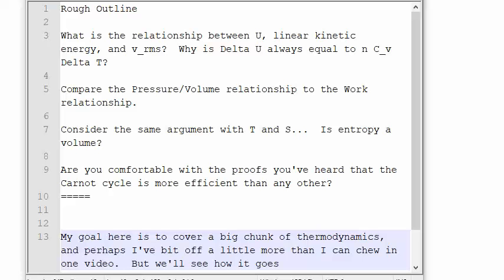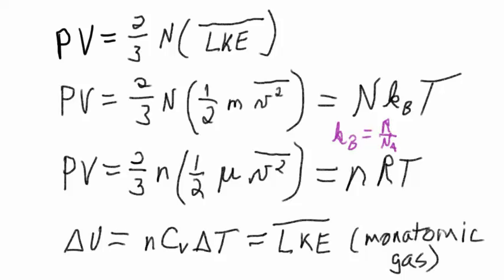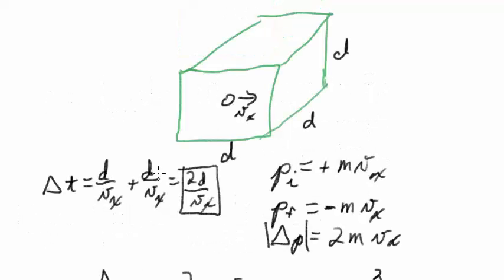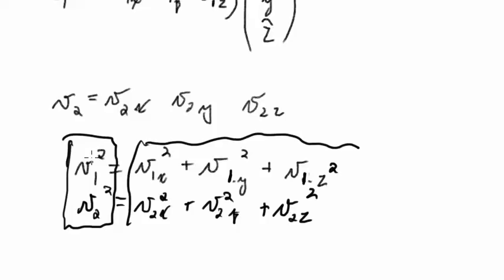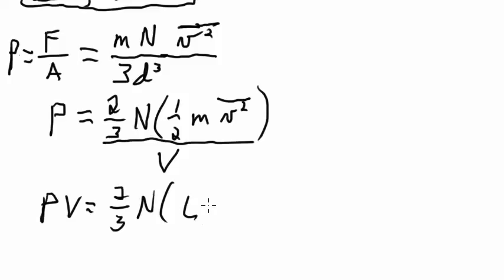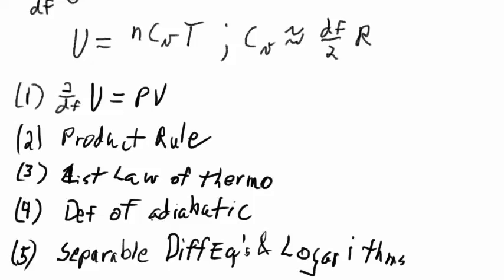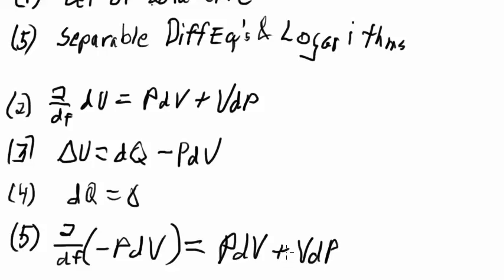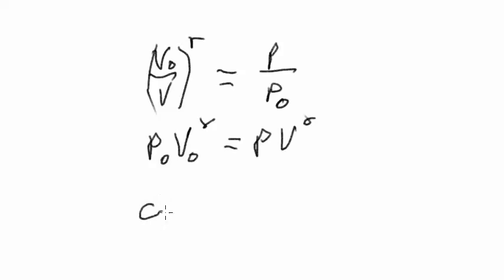Adiabatic PV Relation and Temperature Velocity Relation in Thermodynamics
A couple of derivations in thermodynamics that I tend to forget since I sometimes go several years without covering them.